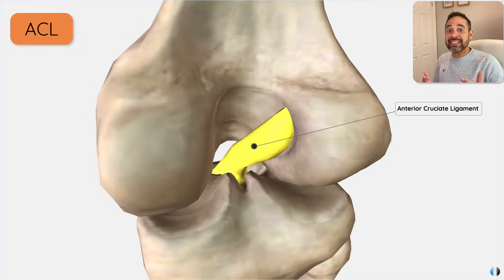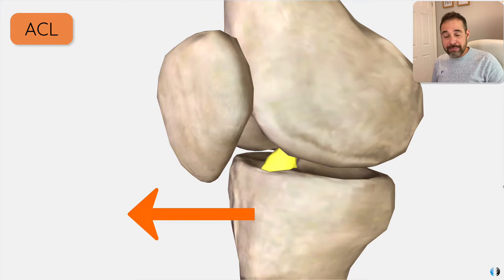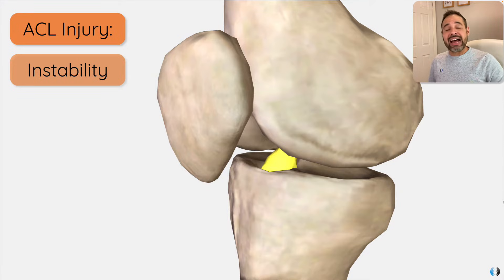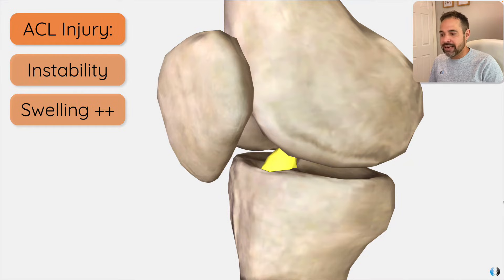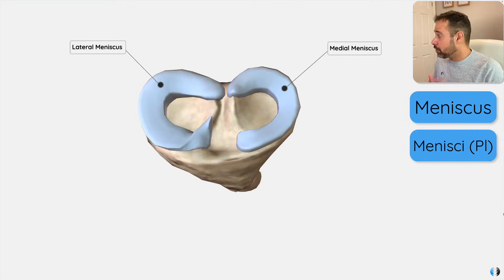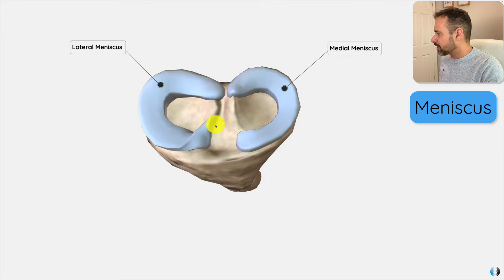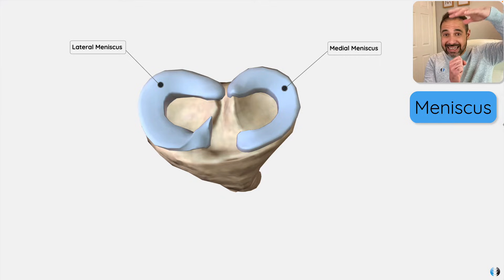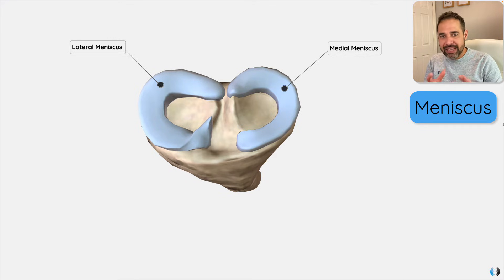What are the Differences Between ACL And Meniscal Injuries? | Expert Physio Guide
In this tutorial, we explore the key subjective and objective points to help you differentiate between a patient with a ACL and a Meniscal Tear.

⭐For more sign up to Membership for more resources including access to:
*Knee Differential Diagnosis Webinar
*ACL Injuries Webinar
*Meniscal Injuries: Diagnosis, Rehab, Surgery Webinar